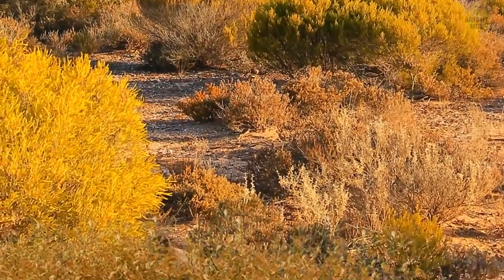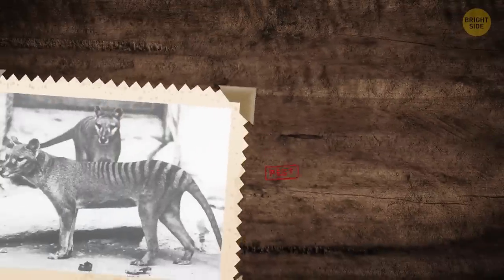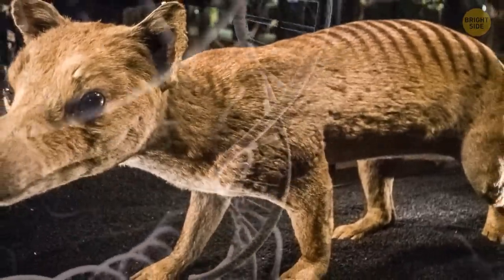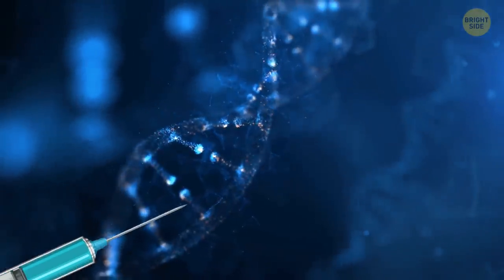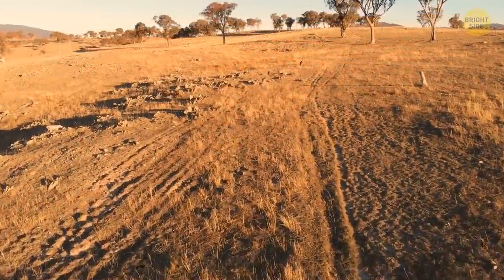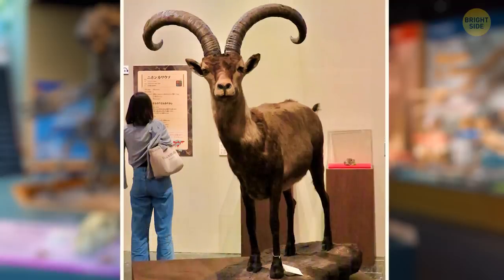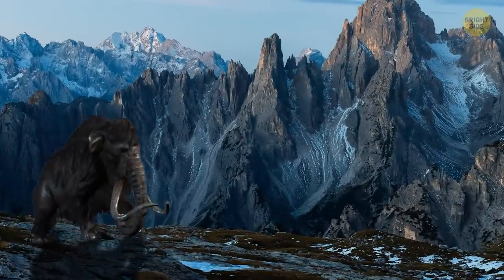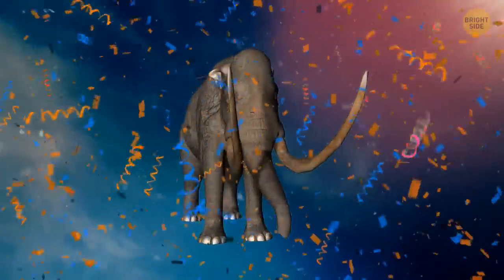Why De-Extinction Is Impossible (But Could Work Anyway)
The thylacine was the largest land predator throughout mainland of Australia. But as humans migrated and brought dingoes, the Thylacine struggled to compete for food and almost disappeared around 2000 years ago. A group of US and Australian scientists have banded together to bring the Thylacine back from extinction. The first step will be to structure its genome. Why did they decide to do it, and will they succeed?

Animation is created by Bright Side.